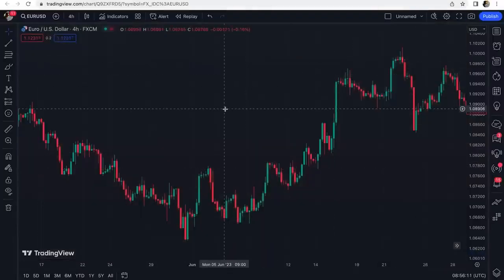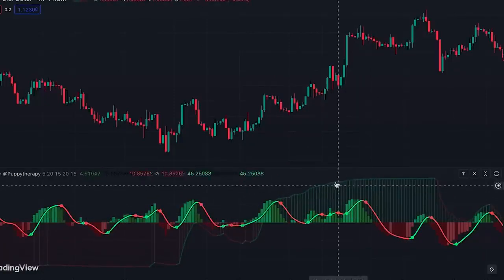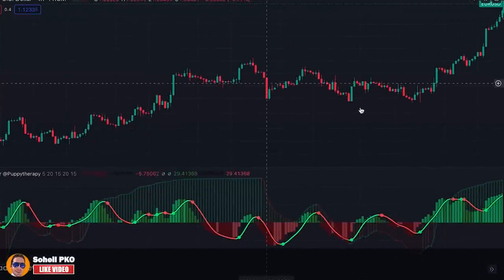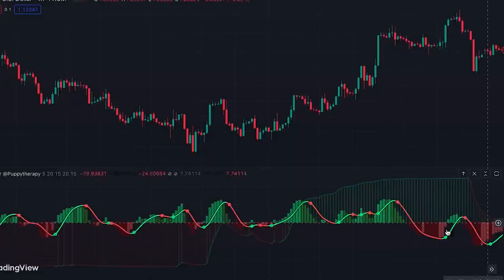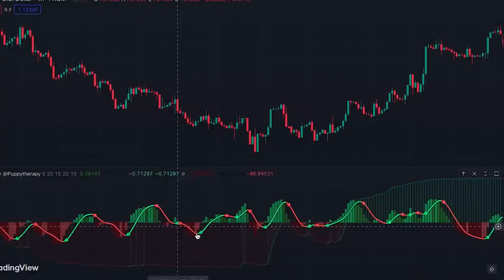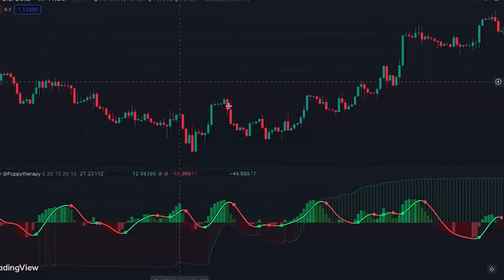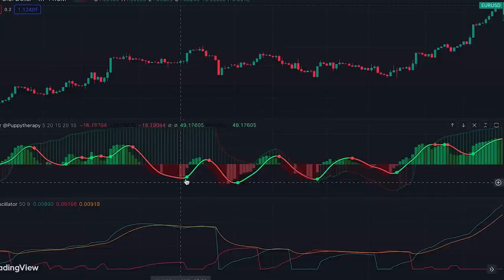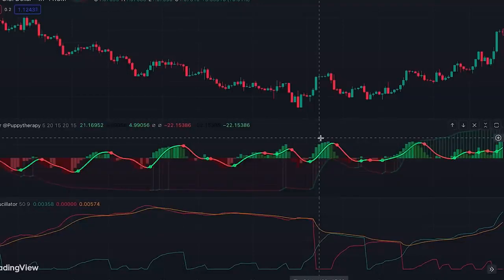The Most Accurate Buy⧸Sell Signals From BRILLIANT Indicator in TradingView !